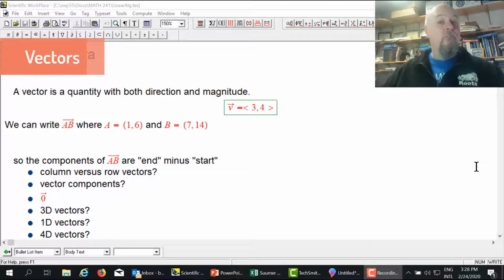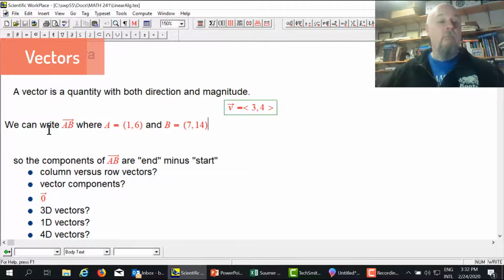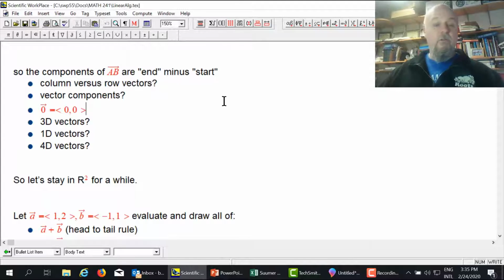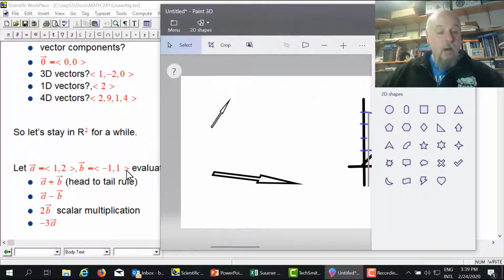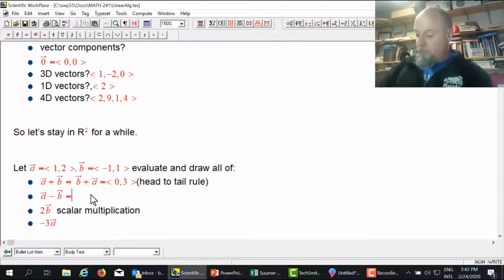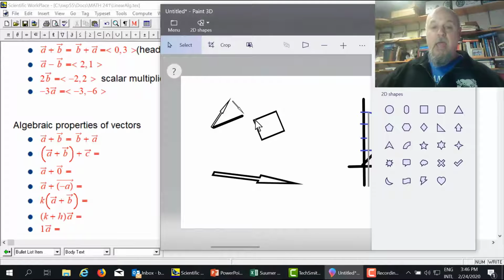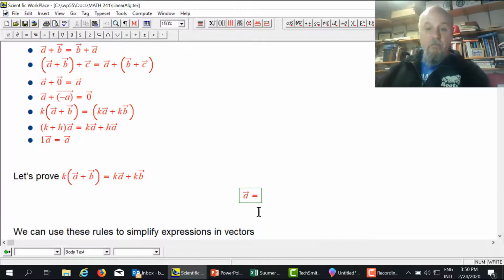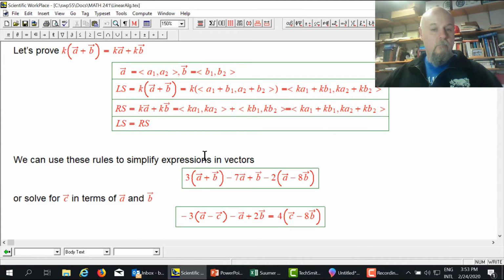Multivariable Calculus 1.03